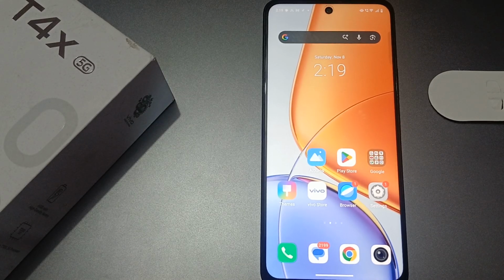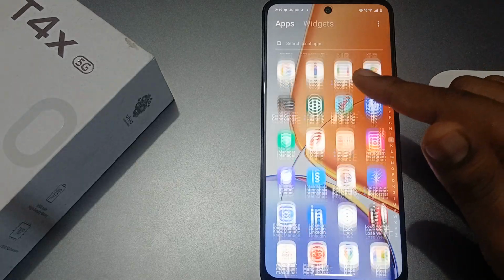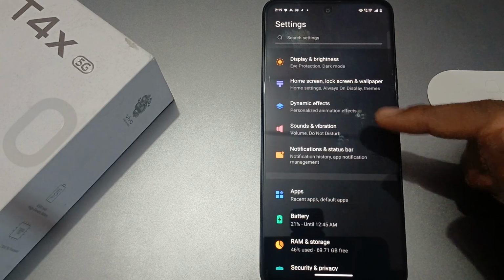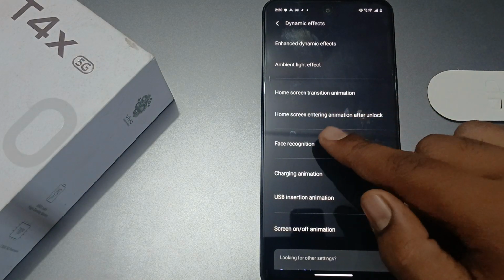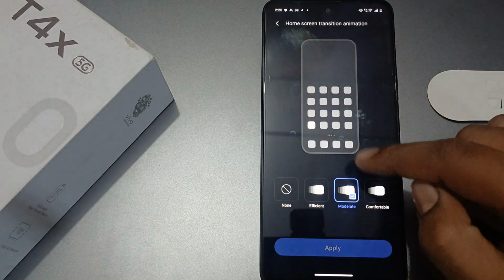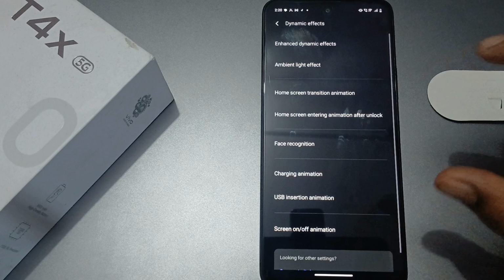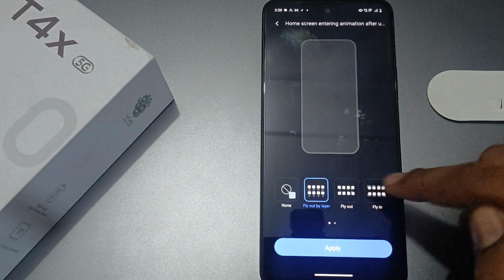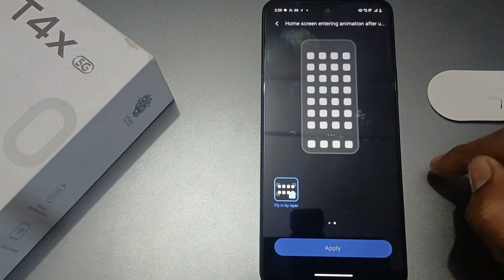How to Change Screen Layout on Vivo T4x 5G 📱 | Home & App Screen Customization